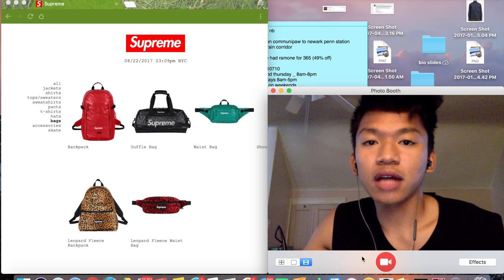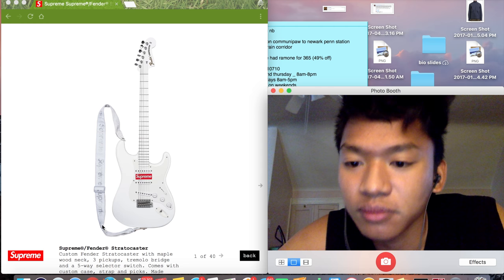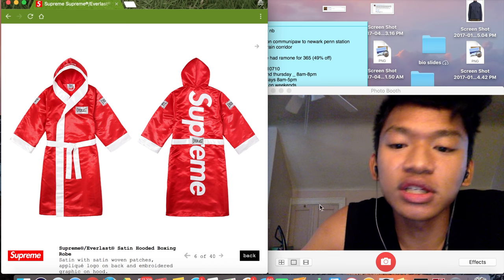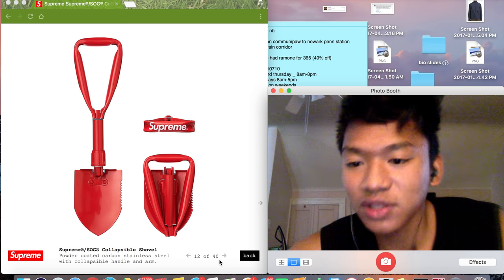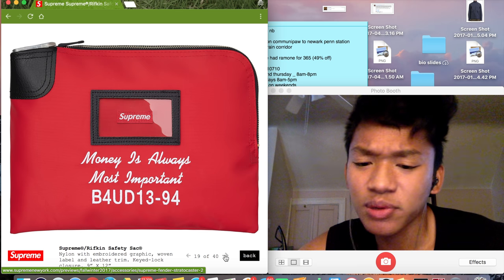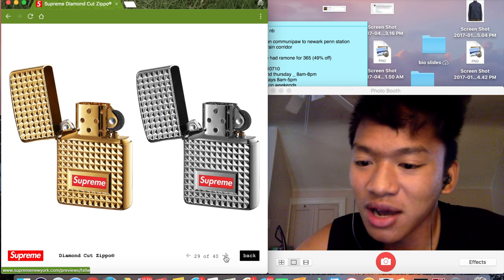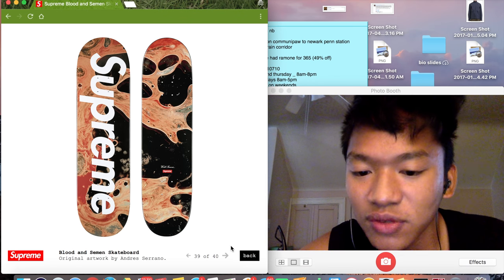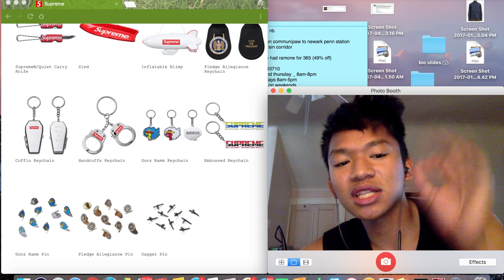Supreme FW 17 Accessories Review, Under Anesthesia!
I apaulogize in advance